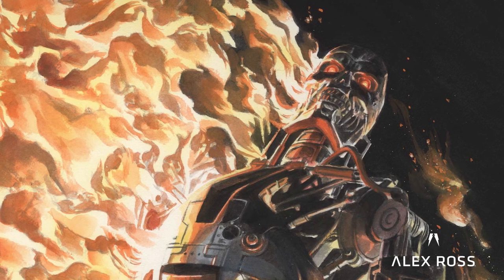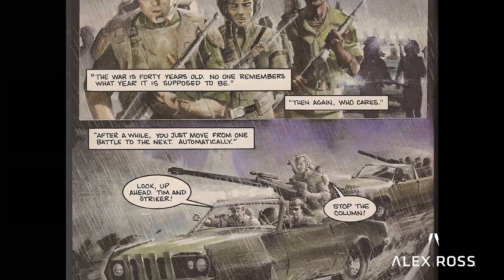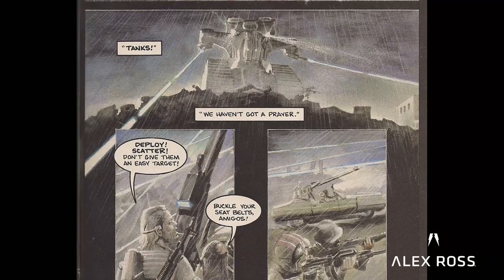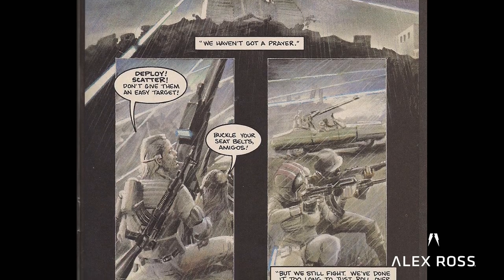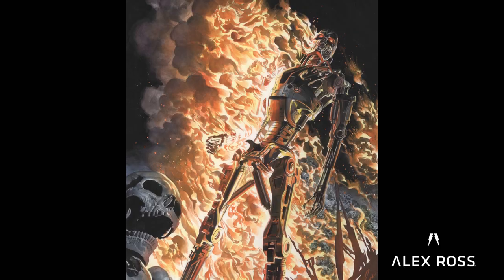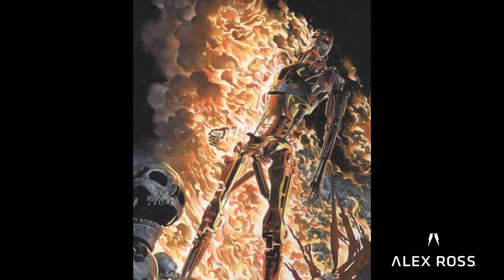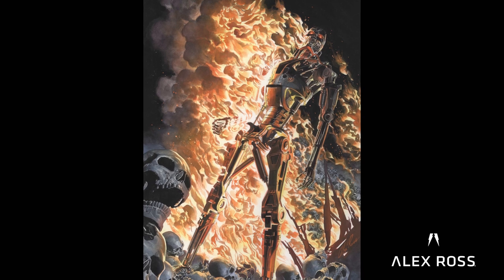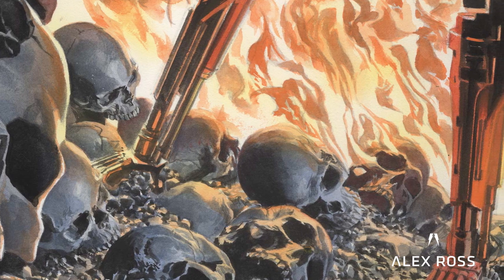Terminator: The Burning Earth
"Terminator was my first job in comics — the series that launched me into comic books. This new piece comes full circle for my career. It's an expression of what I enjoyed from the original Terminator movie."

Terminator: The Burning Earth is the latest lithograph from Alex Ross Art. This Sideshow Collectibles Exclusive is a limited run of 225.

Be the first to know when it's released — sign up